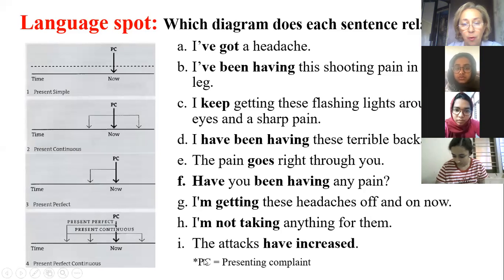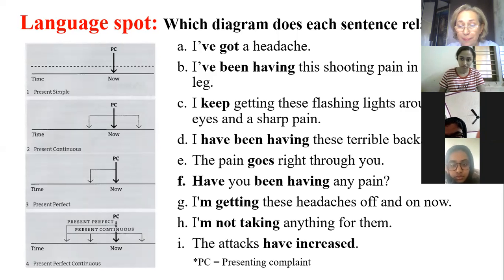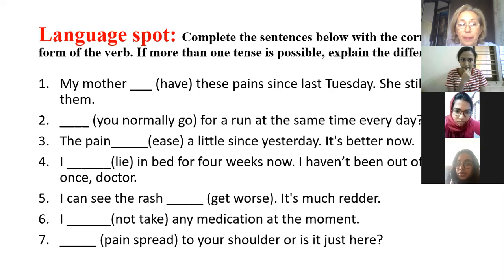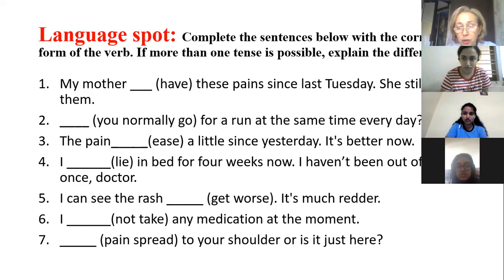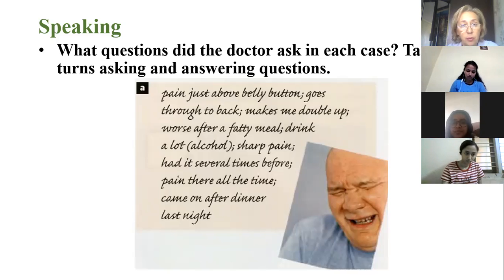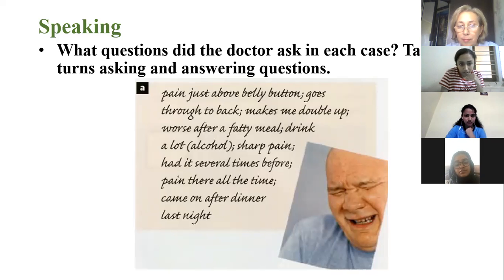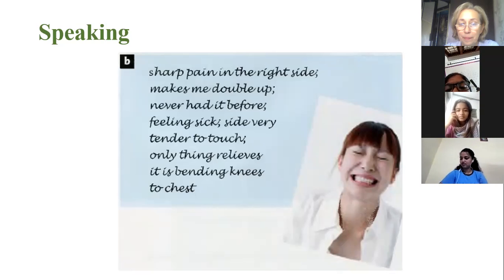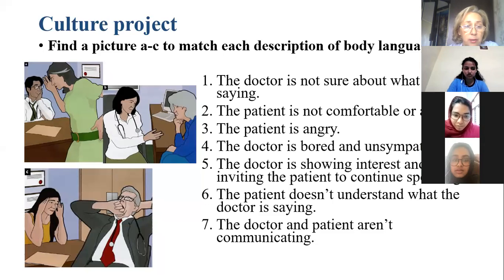General Medicine 21-01 September 23, 2021 Unit 1 Presenting Complaints 1